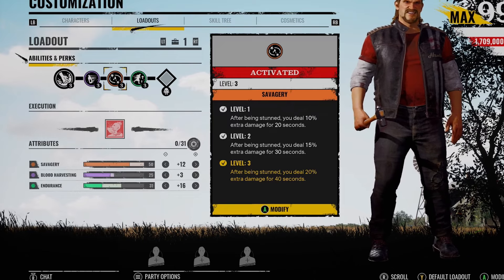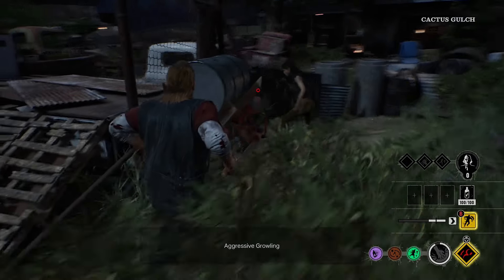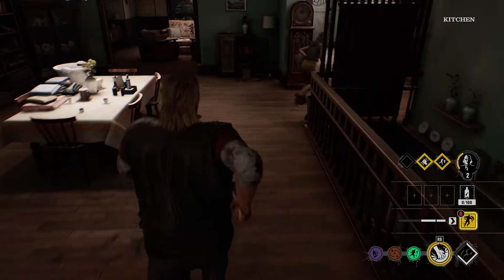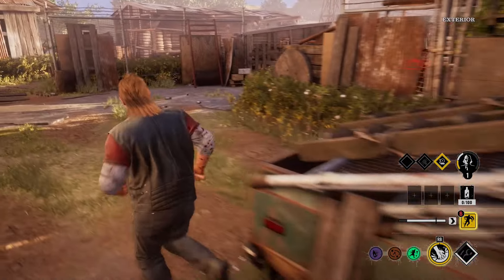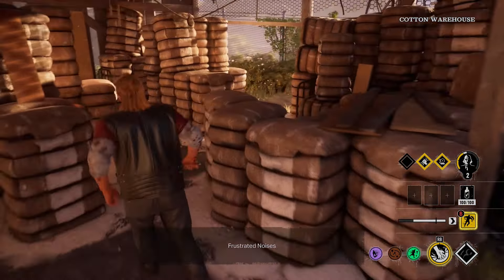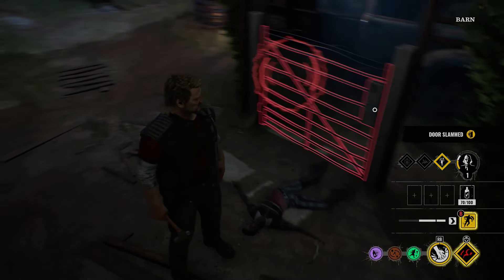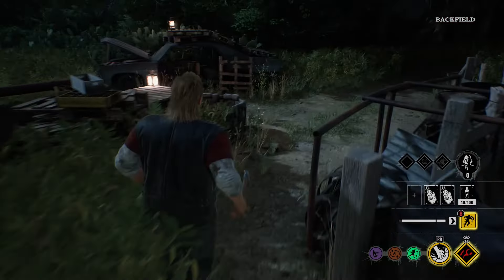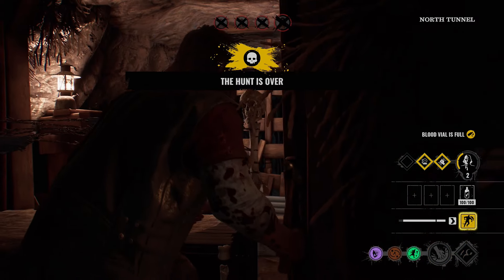Why Activated Works The BEST On Hands...- The Texas Chainsaw Massacre Game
Activated On Hands seems to work the best out of all the Family, he takes a lower stun timer on door slams like Leatherface and with his naturally high savagery so enjoy The Texas Chainsaw Massacre Gameplay.